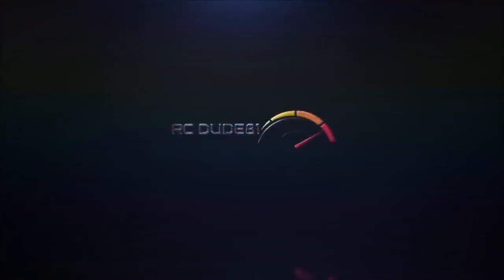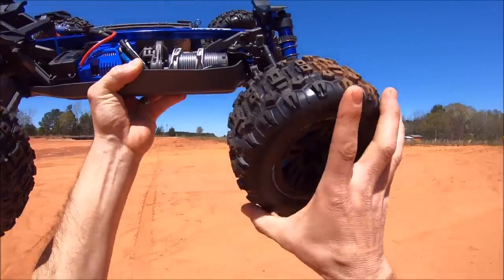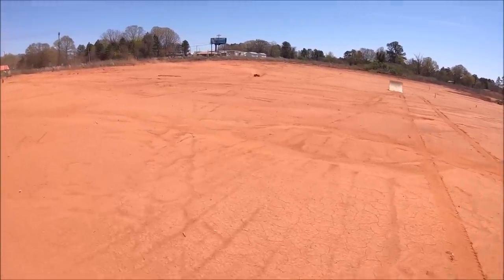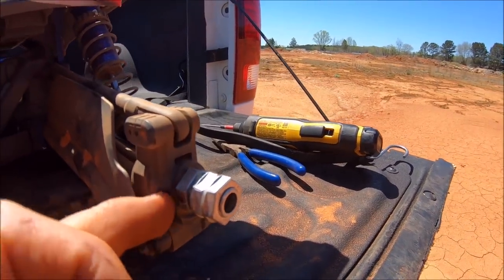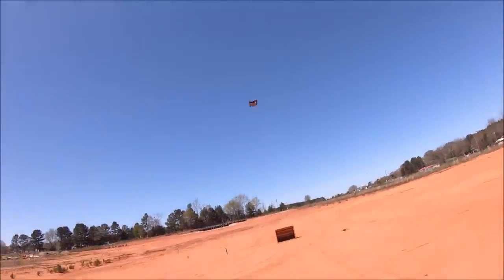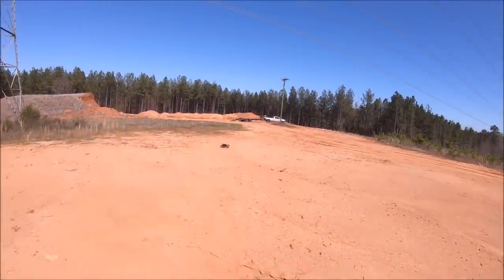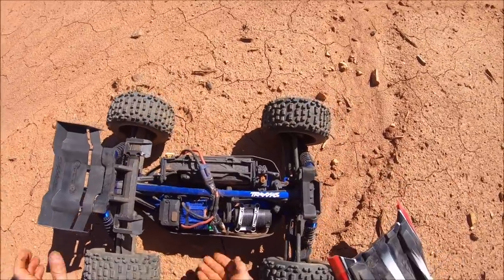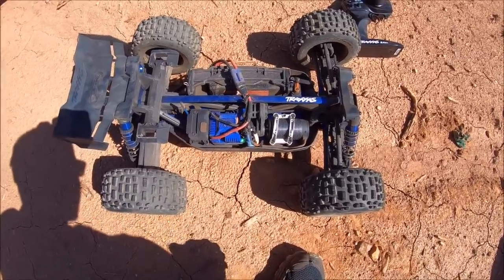NEW TRAXXAS Sledge 6s -First Real Pounding and Durability test!!😱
Out for a first pounding with the new Traxxas Sledge 1/8 6s! A few parts of this design I really like but there is definitely flaws in other areas! Overall the truck held up nice and drove amazing!  I ran a 17 tooth pinion from the stock 13 tooth. The tires did end up ungluing and the spur stripped but Hopefully M2C Racing will have a solution soon!! I really like the body and the mounting system along with the battery tray system! Makes for a super quick battery change!
Looking forward to the upcoming M2C and Basherqueen parts for this rig!💪🔥